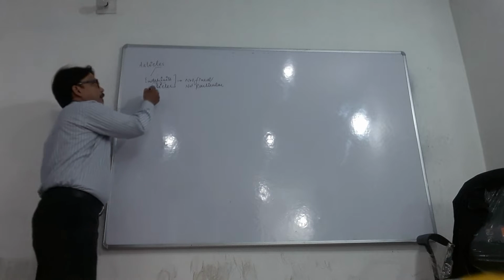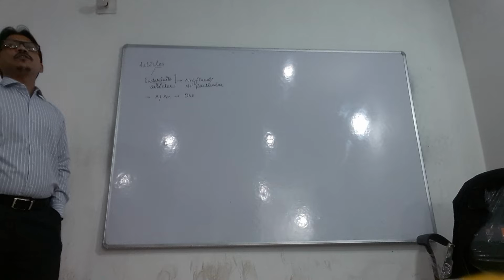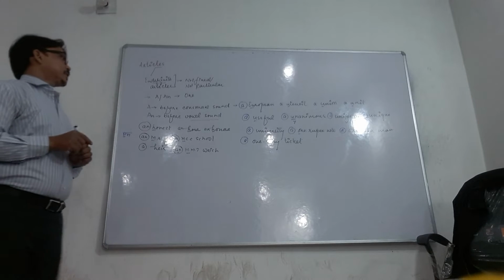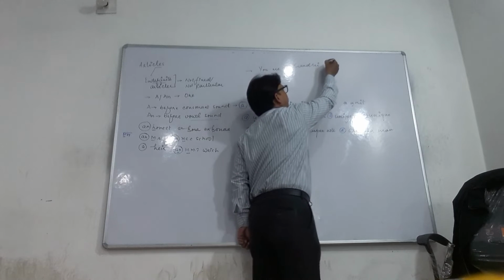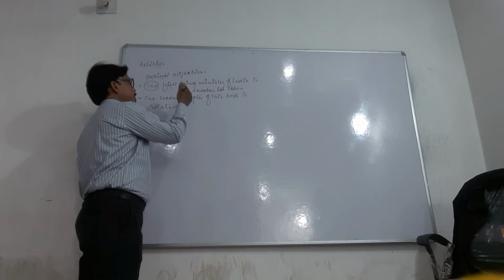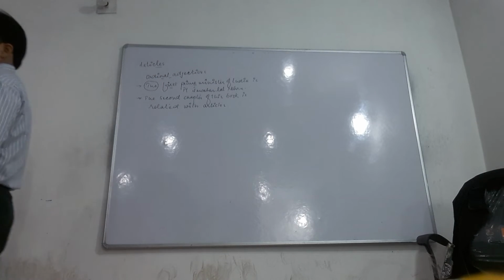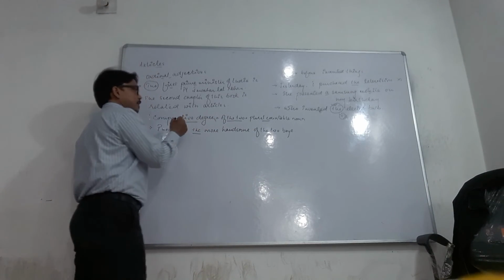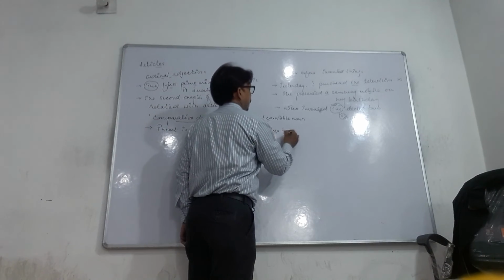Article Part 1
This topic is mainly taught to cover all the points related to all one day competitive examinations.